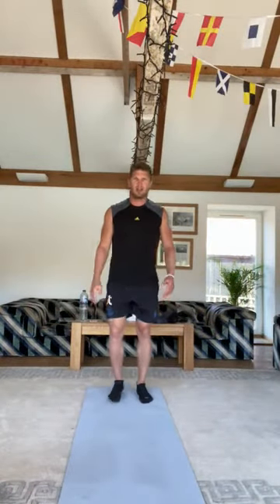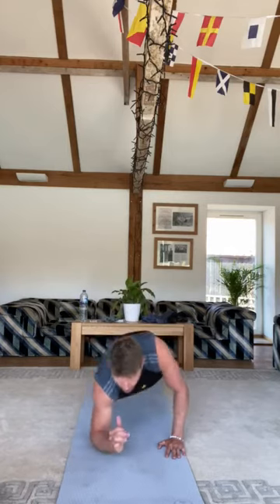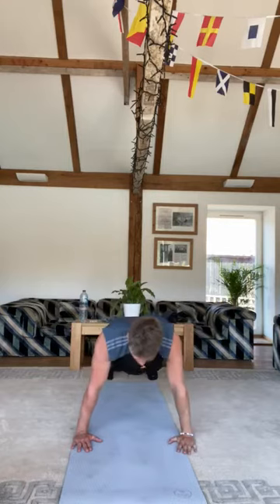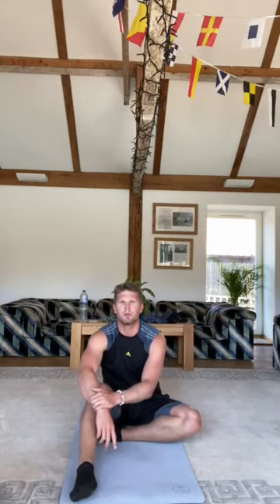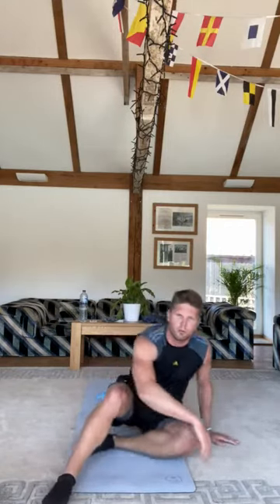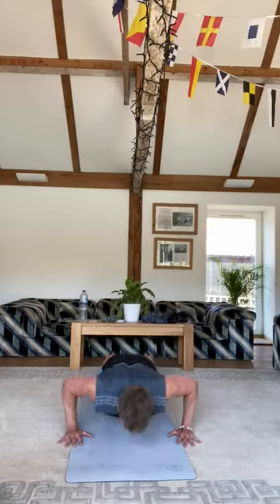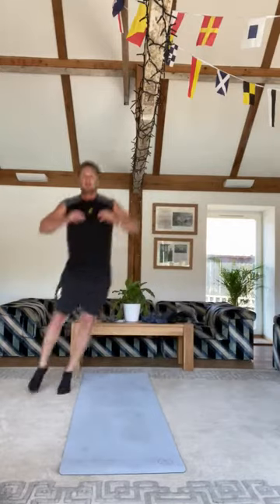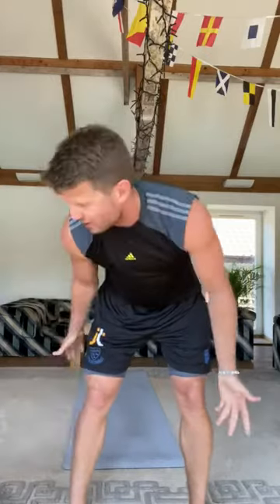Hit Workout with Stuart Meaker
Full Body Workout with Sussex and Ex England Cricketer Stuart Meaker.